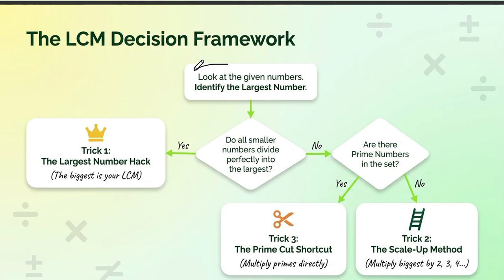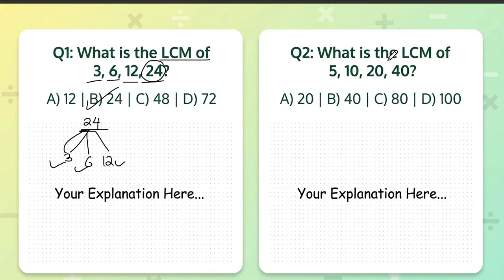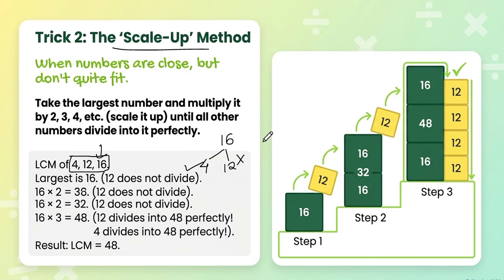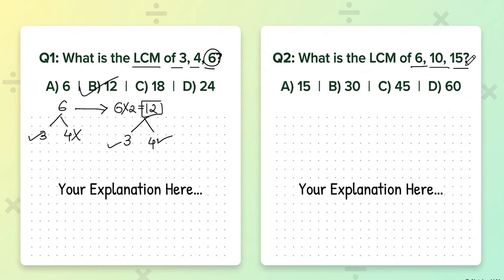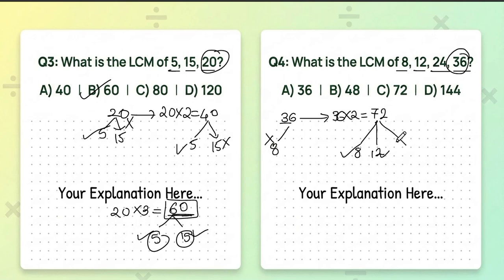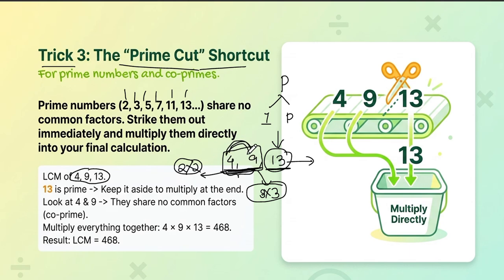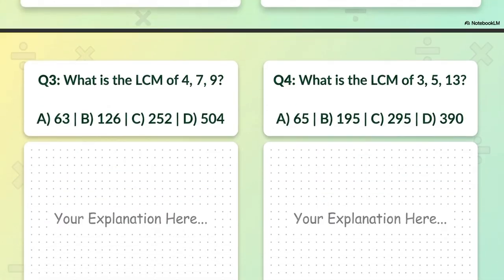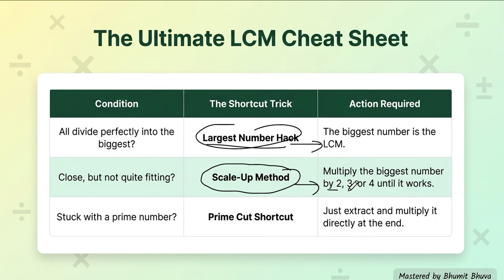Fastest Way to Find LCM | short Math Trick for Exams 📝